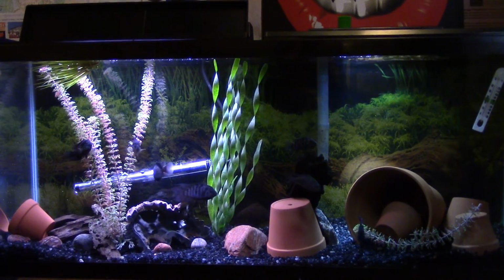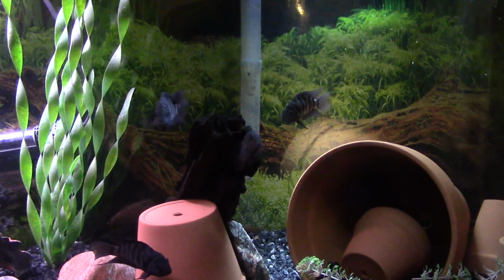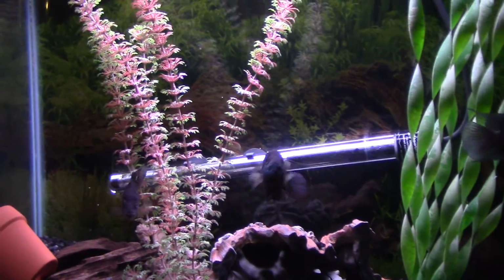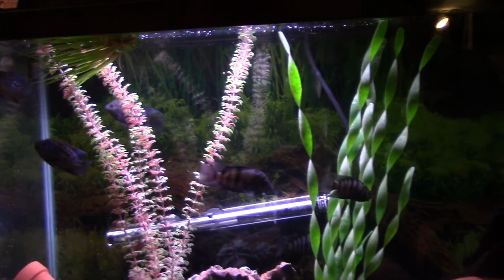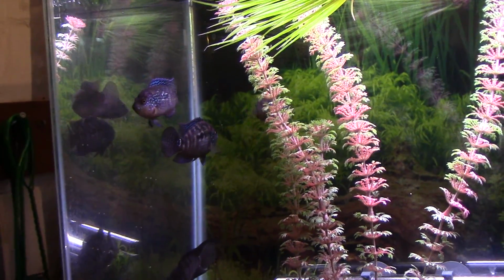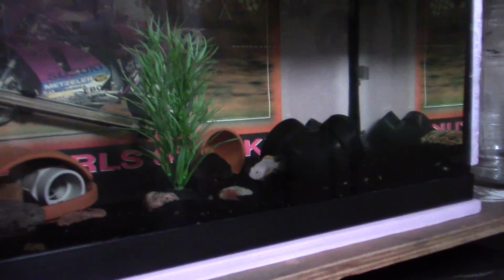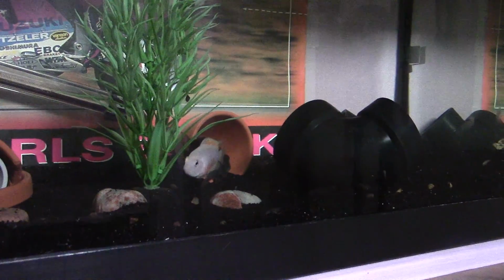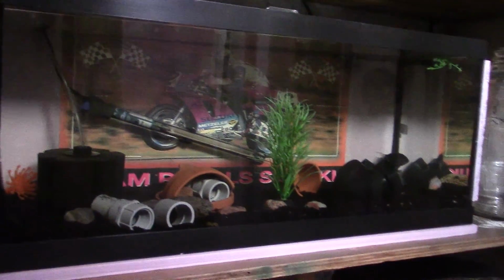55 Gallon Update - Sept. 11, 2016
55 Gallon Update - Sept. 2016

Convict Cichlids & Jack Dempseys

madcypress aquariums
11.09.16